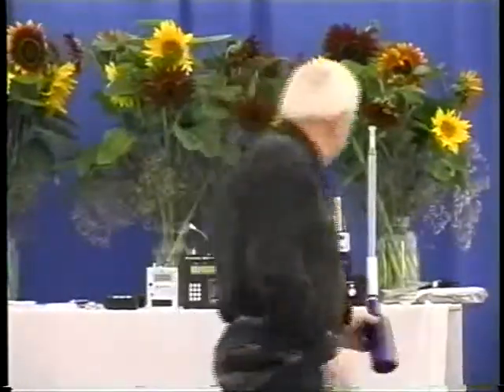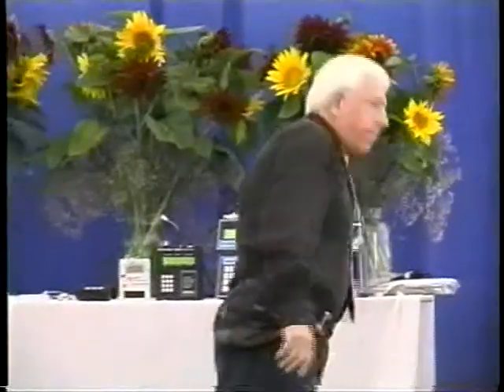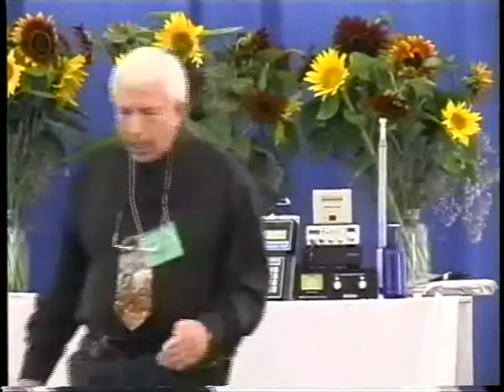RIFE TECHNOLOGY - ANOTHER WORLD OF LIGHT & SOUND - Don Tunney at Festival of Ages, Part 2of4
Filmed at The Festival of the Ages in Salmon Arm, BC - August 2001.
Don Tunney is a Canadian researcher and manufacturer of the Rife/Bare Photon Light Emission System since 1996. Don has researched and evaluated this technology, using the Rife/Bare system, with hundreds of volunteers having a wide-range of diseases, including cancer, hepatitis C, fibromyalgia, chronic fatigue, herpes, lyme and other diseases.

Don is also involved with ongoing research development of the photon light emission system which may also apply to other Rife-type systems. What is Rife Technology? Rife technology uses certain audio frequencies radiated through an argon tube to oscillate bacteria, viruses, or parasites.

By selecting exactly the right resonant frequency, the particular target organism can literally be vibrated to death.